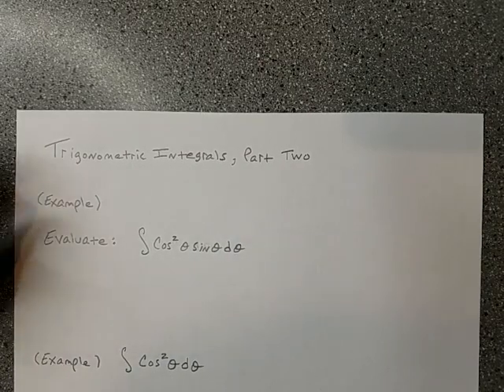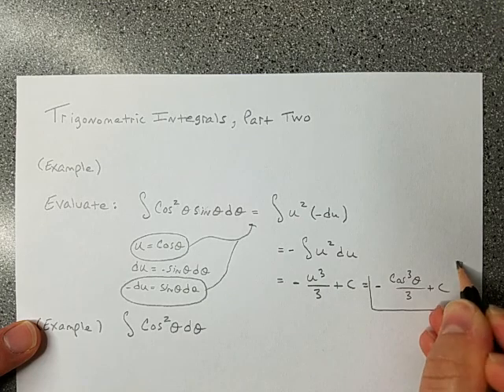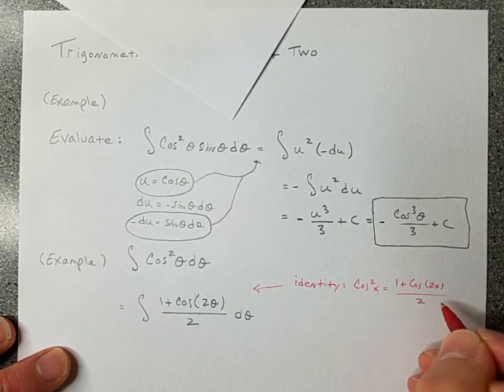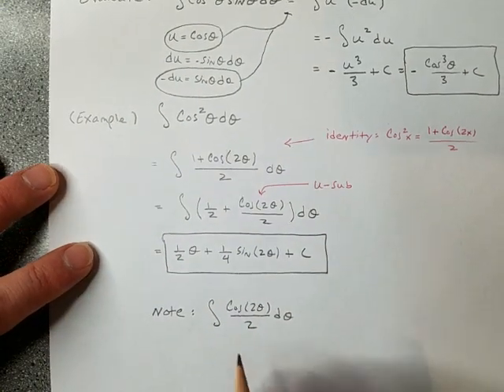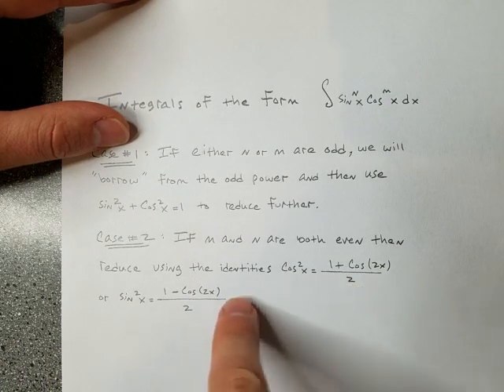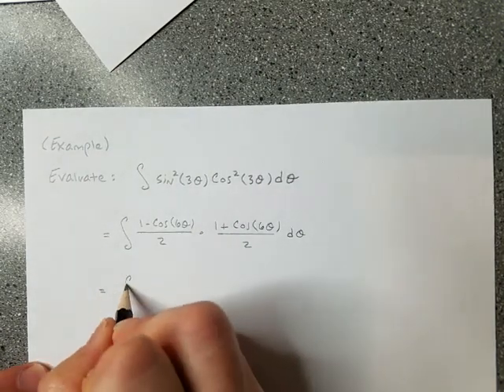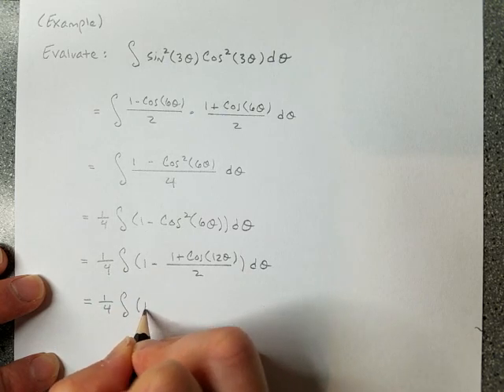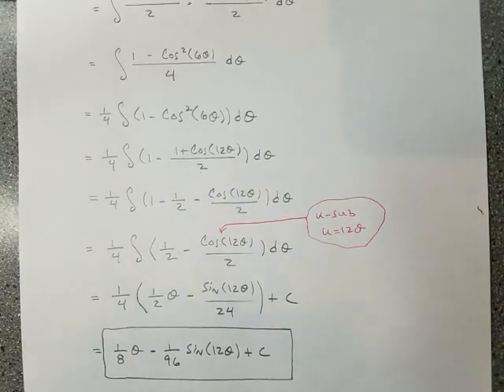trigonometric integrals part two